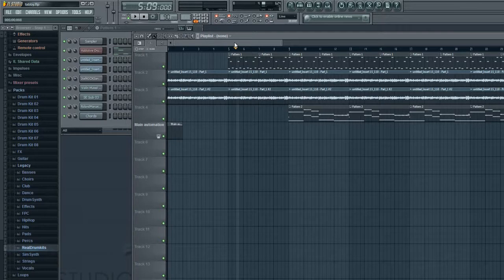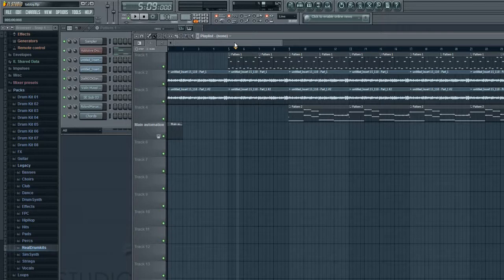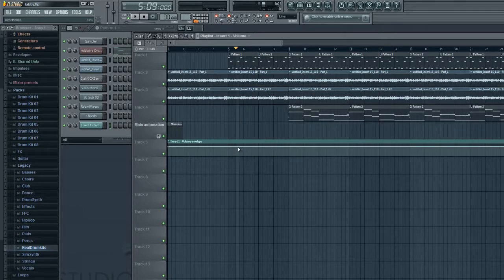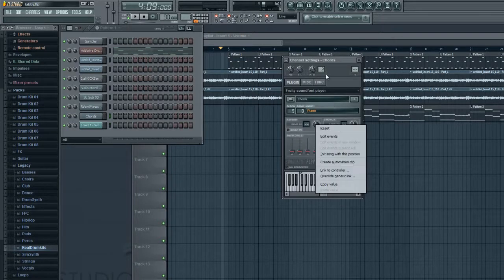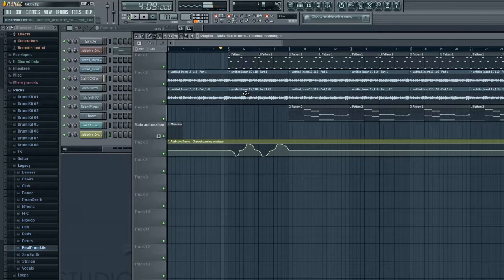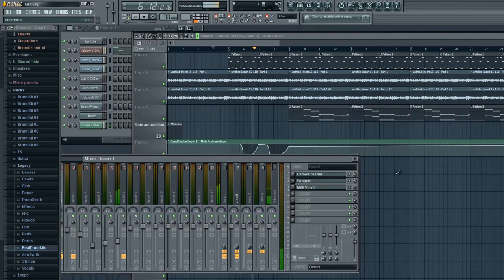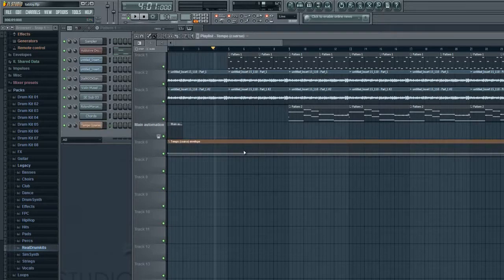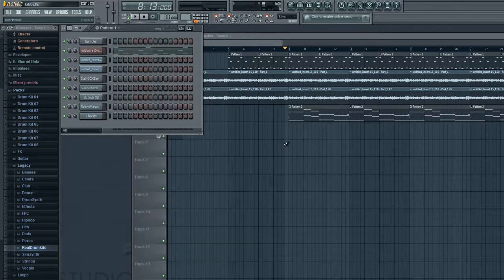FL STUDIO - TUTORIALS - Automation Clips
I explain to you what automation clips are. What they do. And how to use them ;) Volume automation. Panning automation. Tempo automation. Effect automation.

Thanks!